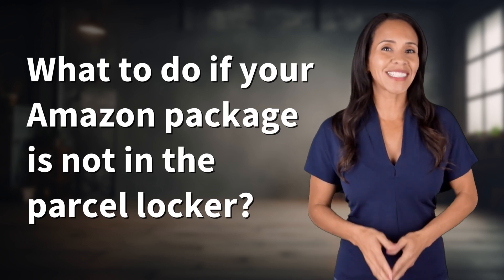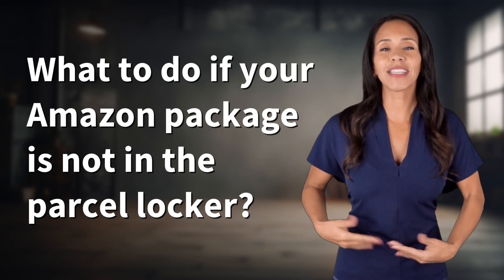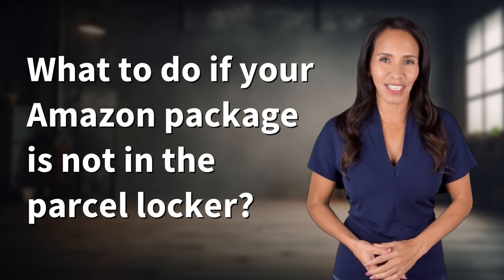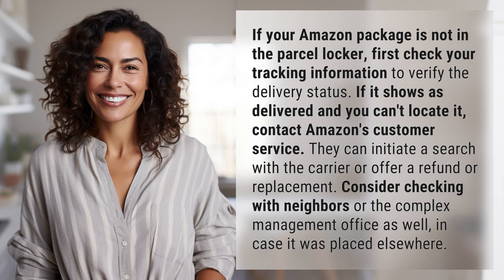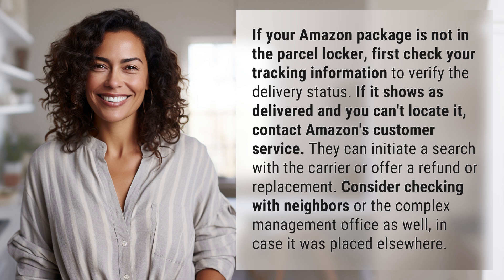What to do if your Amazon package is not in the parcel locker?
Lost Amazon Package in Parcel Locker? Here's What To Do 👉 Lost Amazon Package 👉 Learn the steps to take if your Amazon package is not in the parcel locker. Check tracking, contact customer service, and explore other possible locations for your missing delivery.

Laura S. Harris (2024, July 4.) What to do if your Amazon package is not in the parcel locker?
    🌐 AskAbout.video